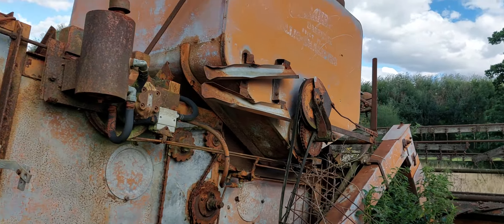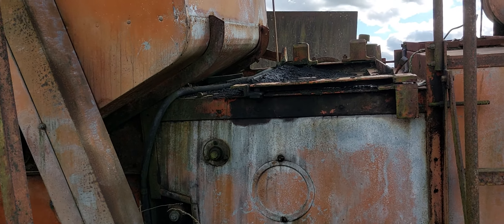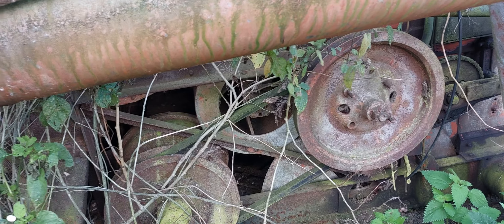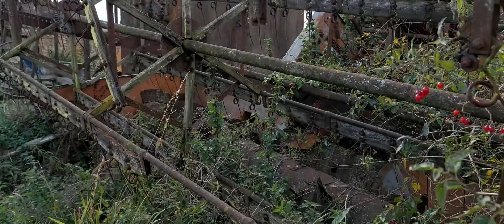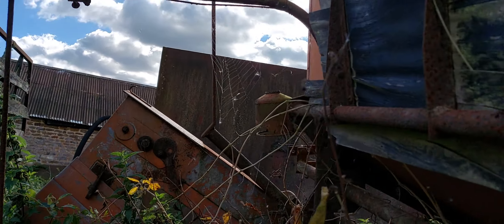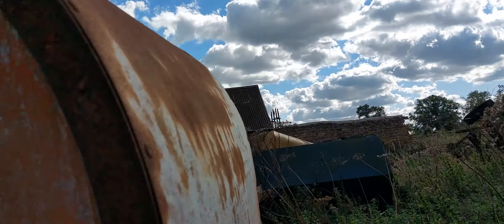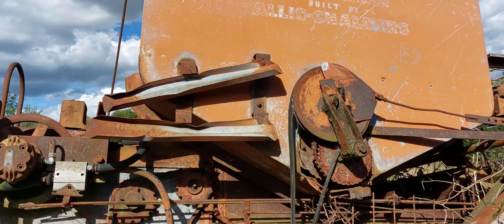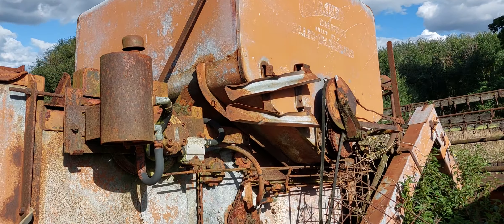My Abandoned 1959 EA Gleaner.